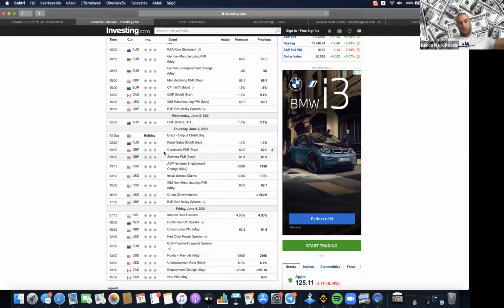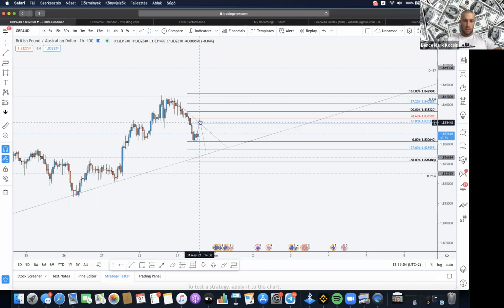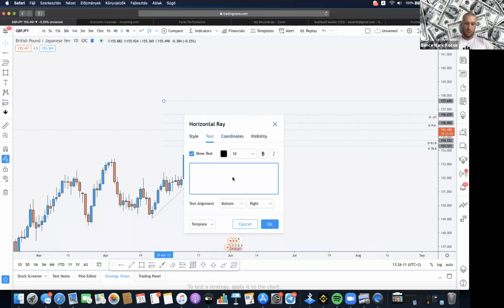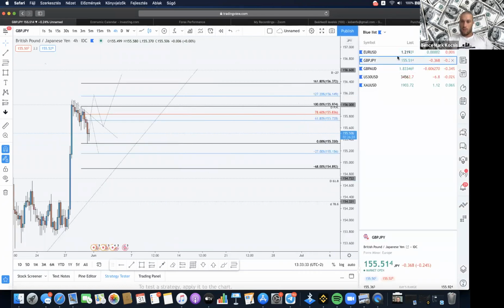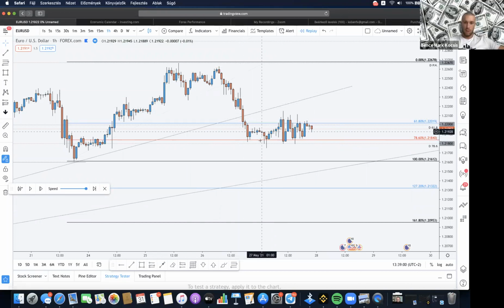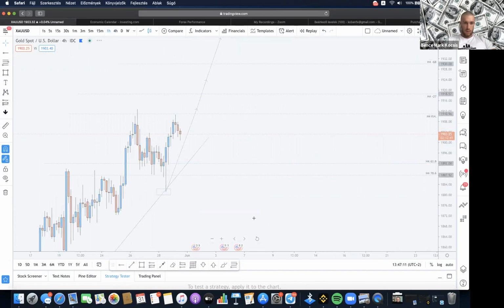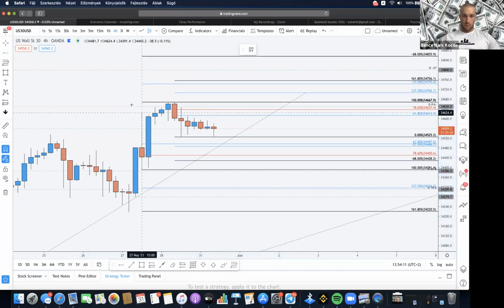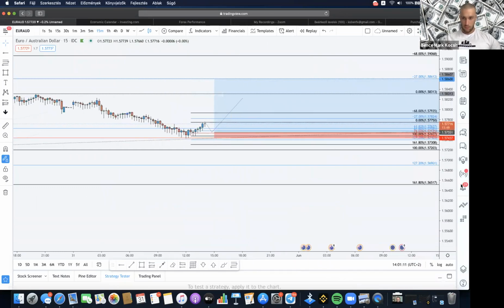KobenFX Weekly Market Breakdown Vol 37 by PIPXOLOGY